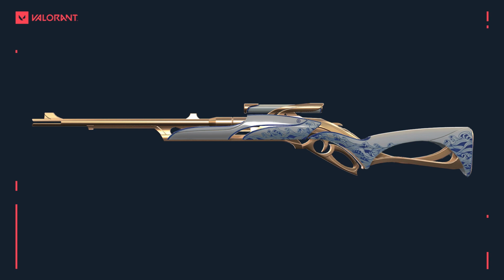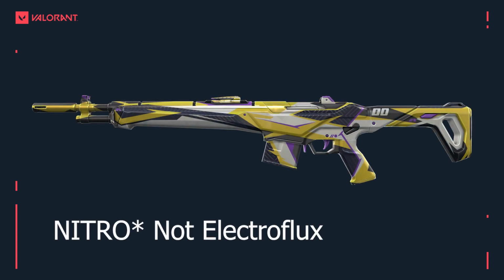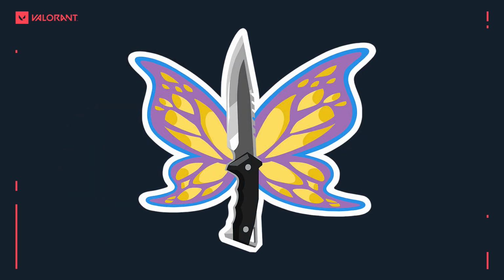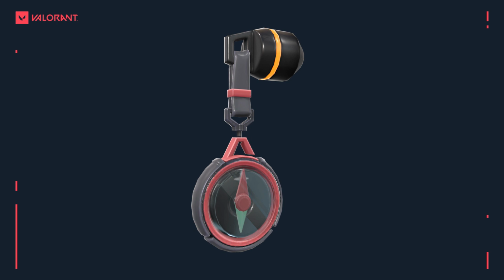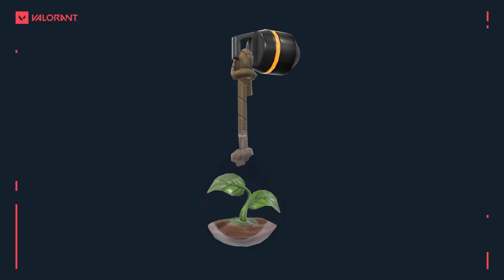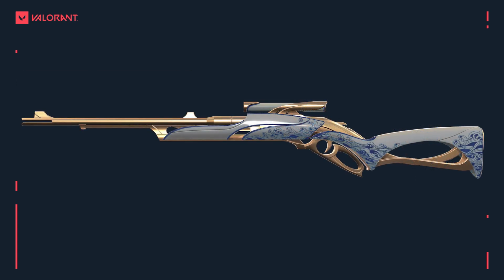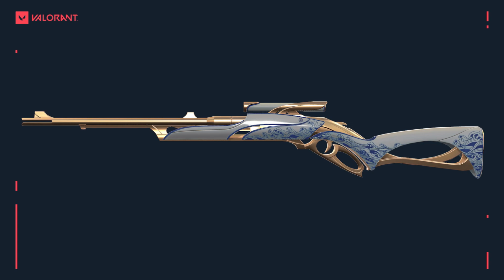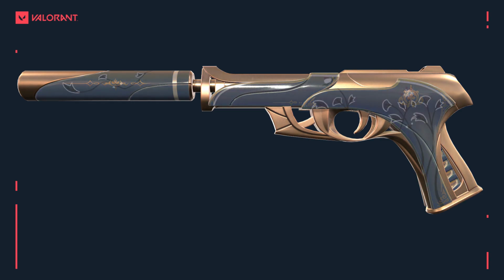VALORANT | All Battle Pass Rewards & New Skins (Ep 3 Act 2)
With Valorant Episode 3 Act 2 just around the corner, we once again check out the Battle Pass with all it's memes skins and cosmetics!